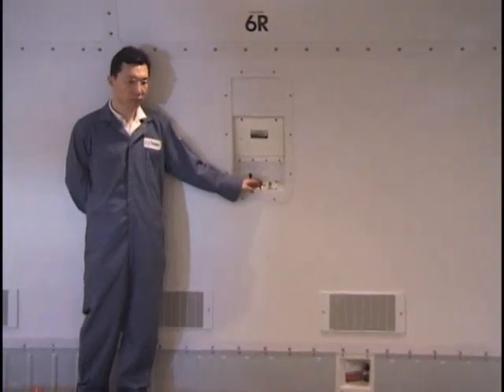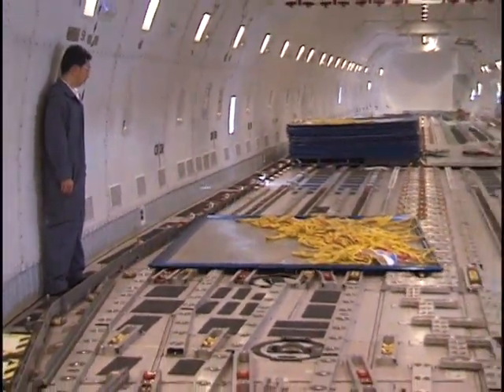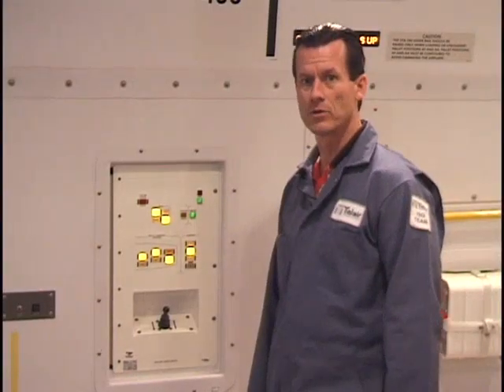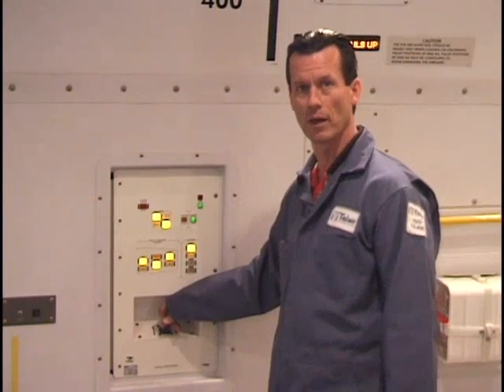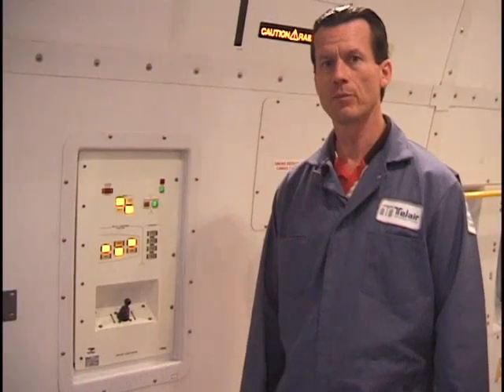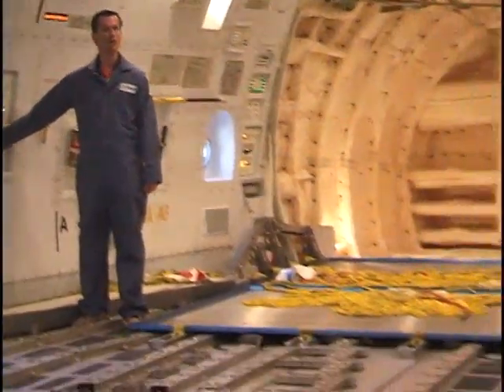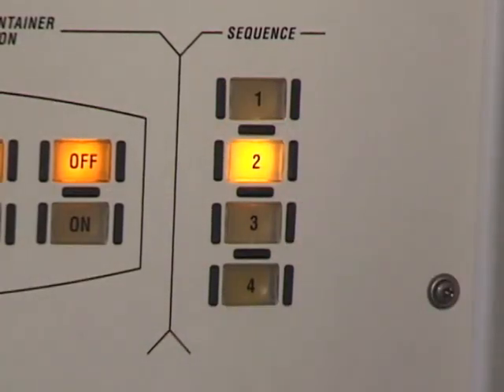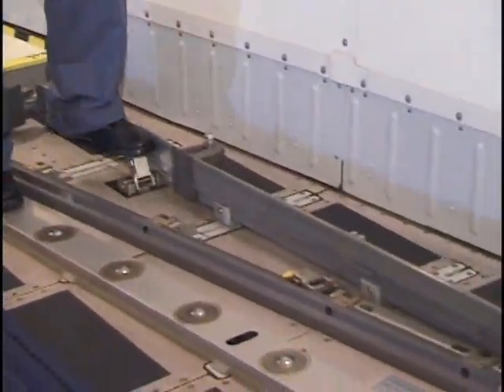Loading positions 1-3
Set up and loading positions 1-3 from side cargo door